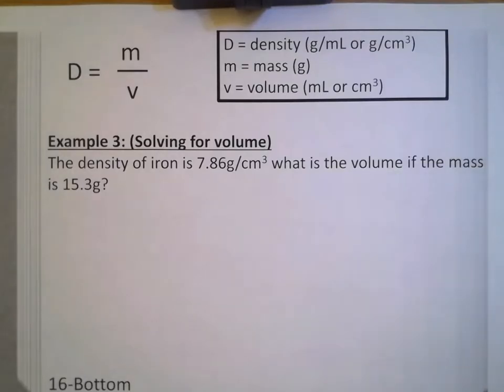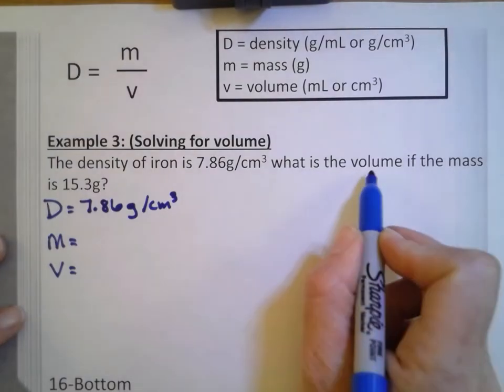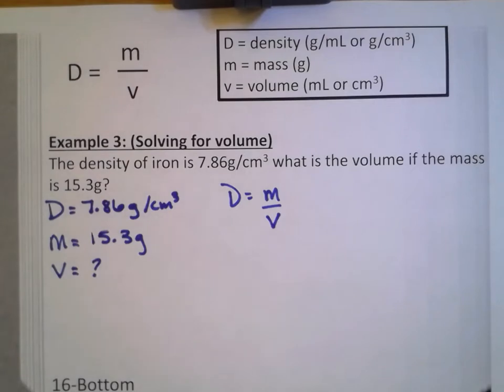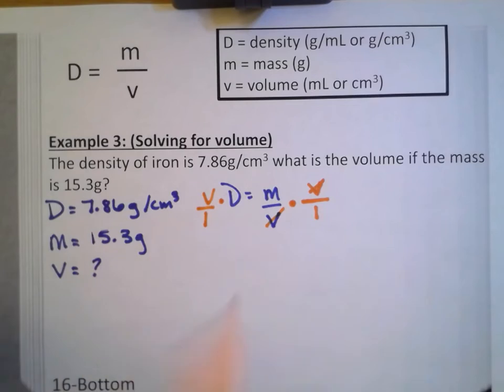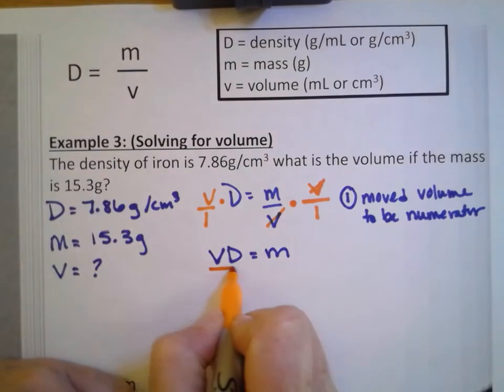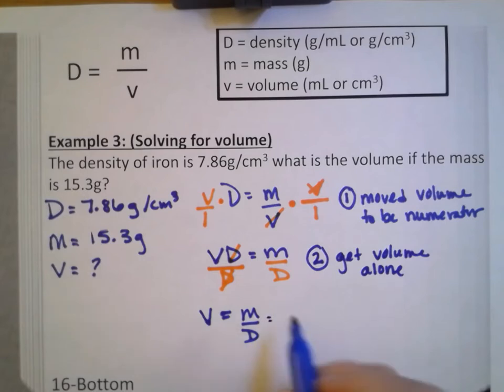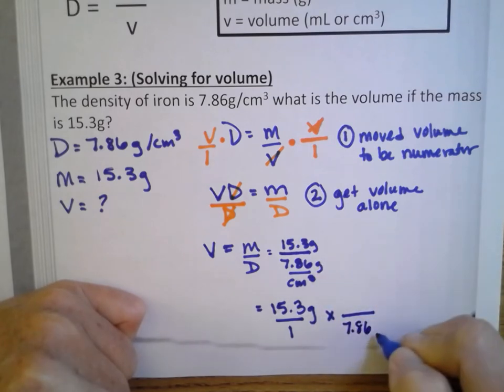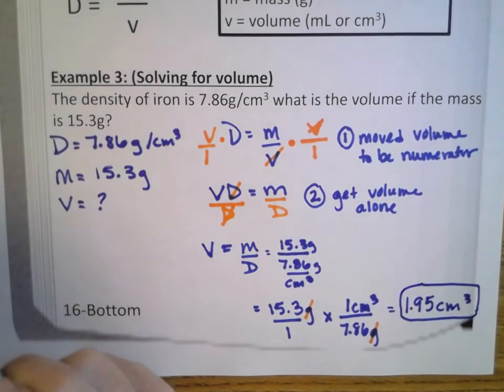Density: Solving for Volume